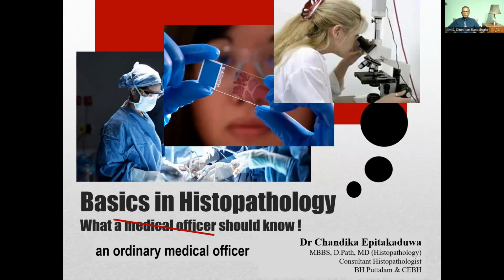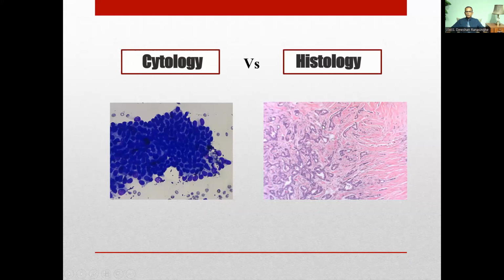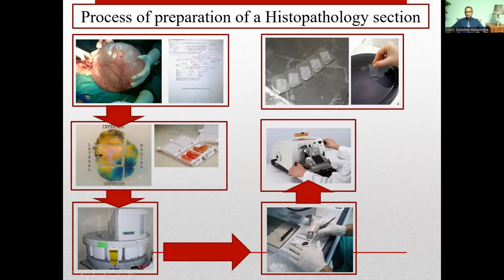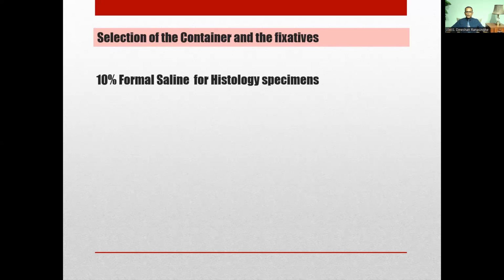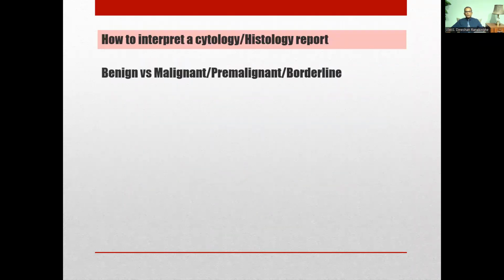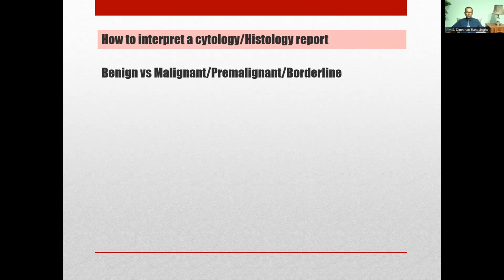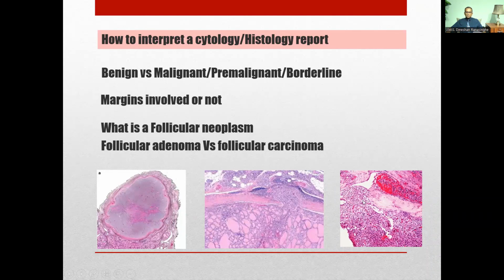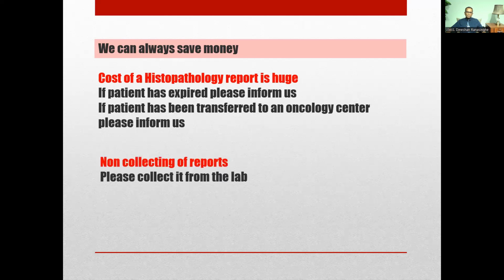BASICS IN HISTOPATHOLOGY; WHAT A MEDICAL OFFICER SHOULD KNOW